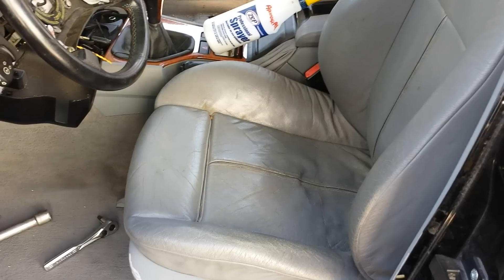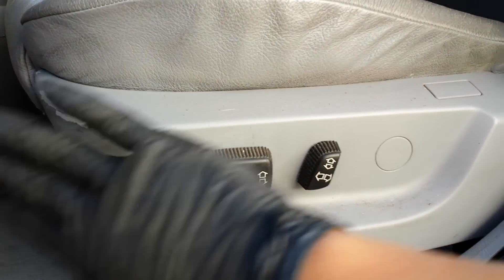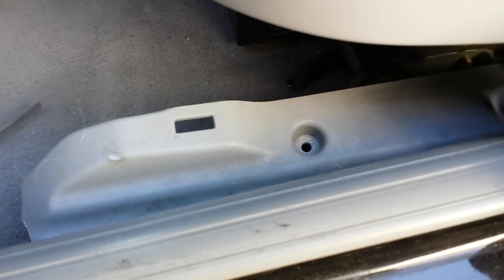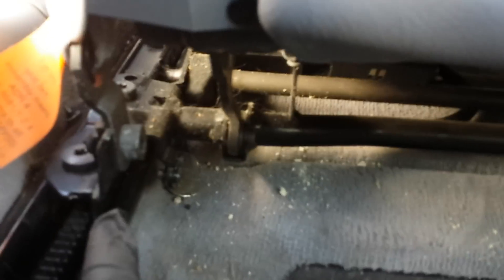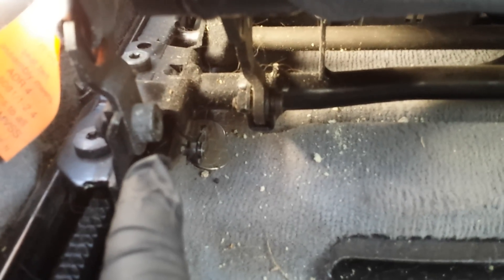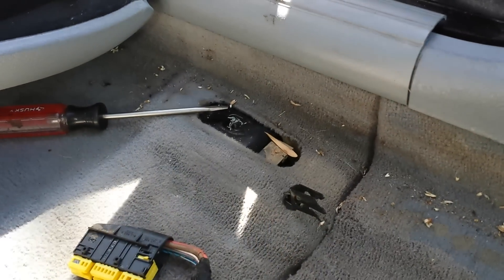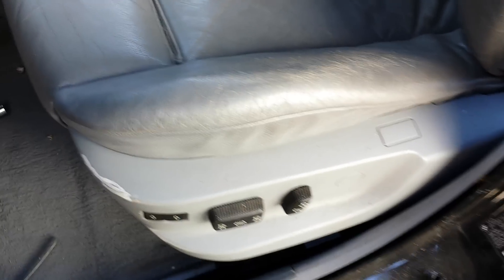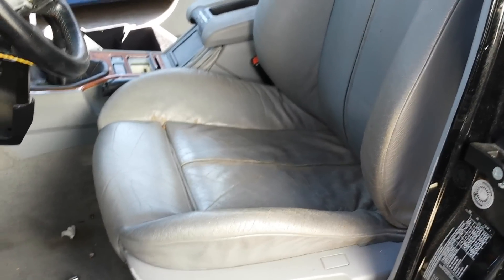How to remove front electric seats on a Bmw E39 540i 525i 530i and BMW 740i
Time to replace those old beat up front seats from your bmw 5-series?  Well, you have come to the right place.  This video will show you how to remove the front seats and what tools you'll be needing.  Once your are done, your interior should look much better.